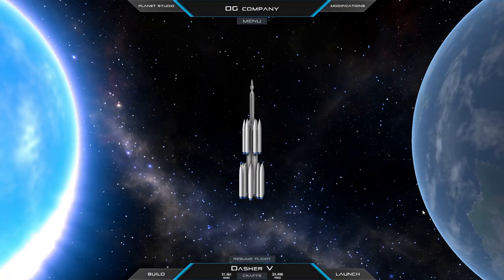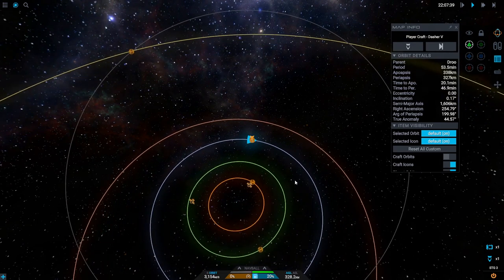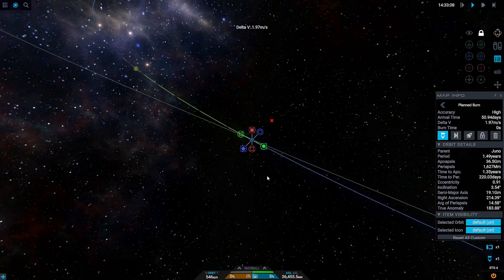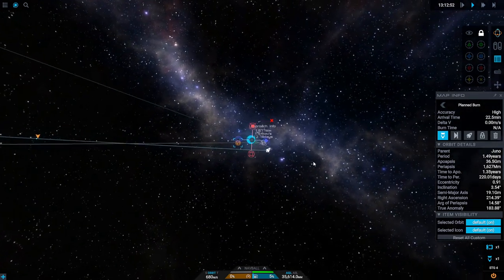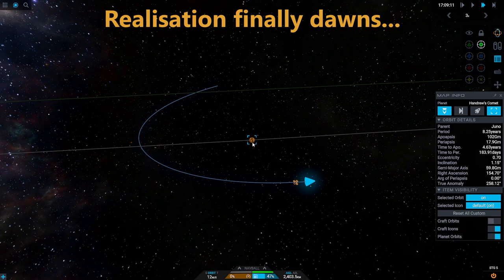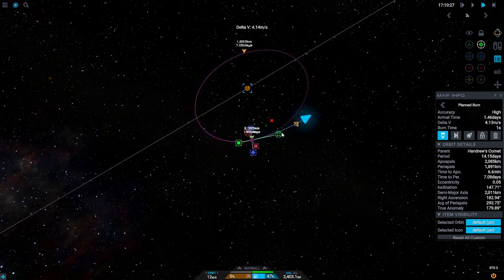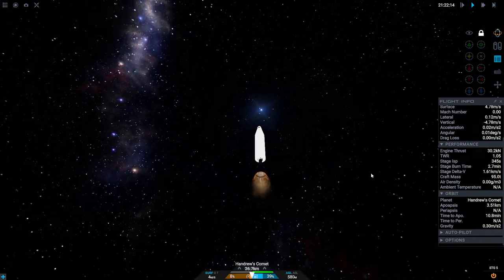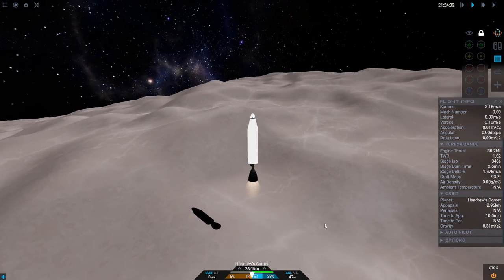Juno: New Origins - Comet visit!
Based on the Steam Achievements list, I'm setting myself some challenges in "Juno: New Origins",

After a (miraculously) successful landing on both Vulco AND Hypatchion, let's see if I can land a rocket on Handrew's Comet - something which Steam says 0% of players have done so far...

I'm a jack of all trades, master of some. I've been a gamer for four decades, and I think it's time to share some of that experience and joy with others.

Original Grahamster makes use of the following:

Sounds effects and music from Mixkit used under the Mixkit Free Licenses